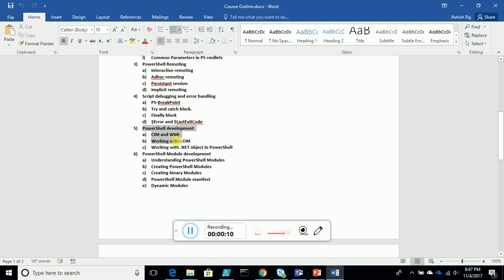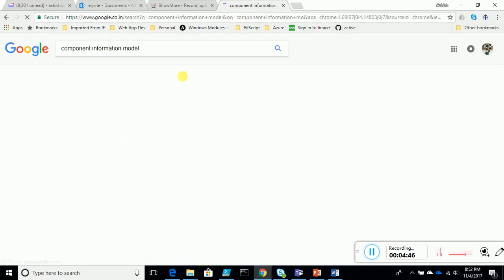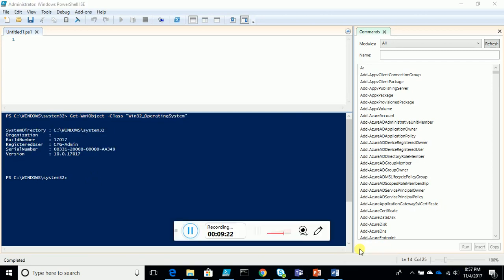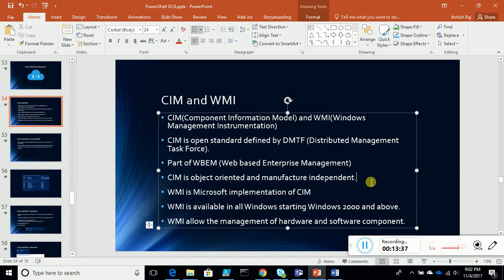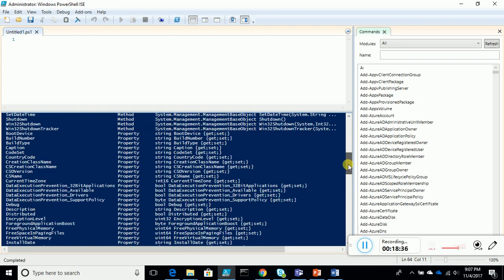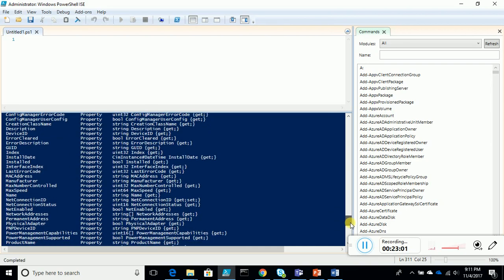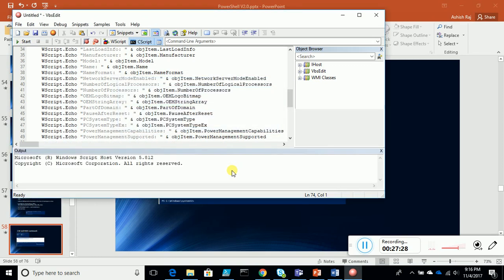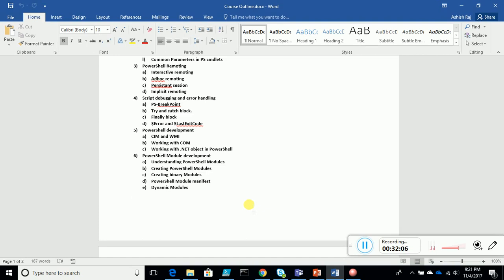15 CIM and WMI in PowerShell Part 1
We will continue our discussion on PowerShell basics on following topics:

CIM and WMI in PowerShell

WMI Classes
CIM Classes
Get-WmiObject
Get-CimInstance